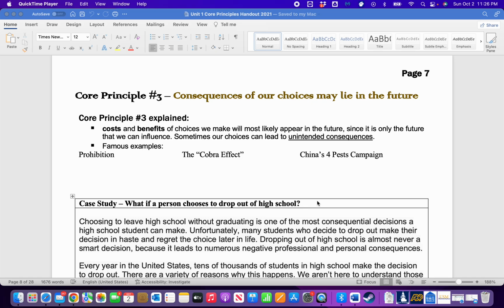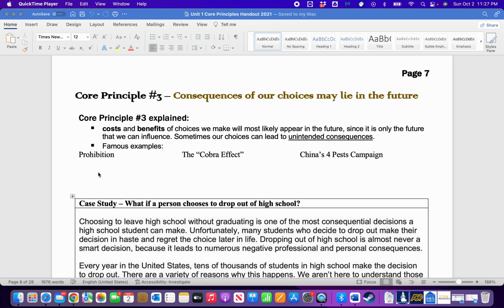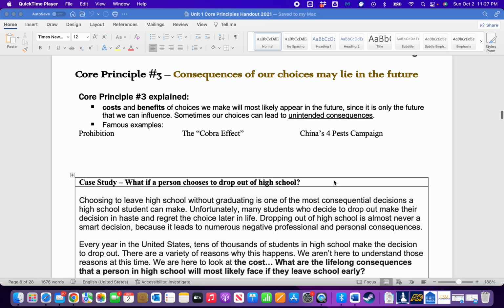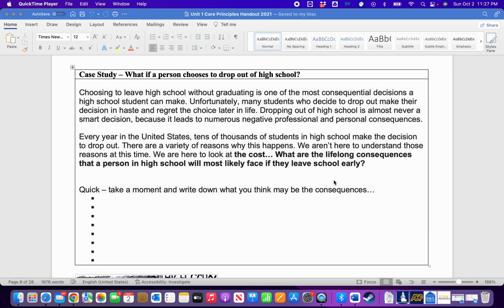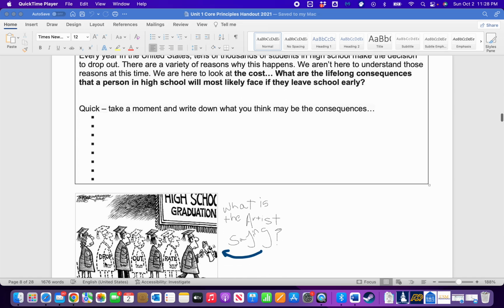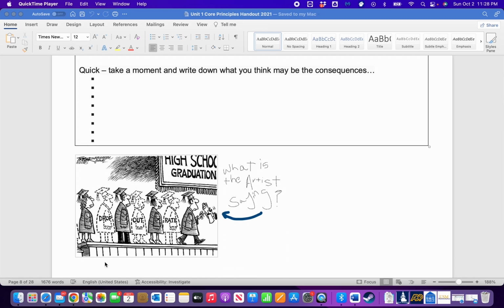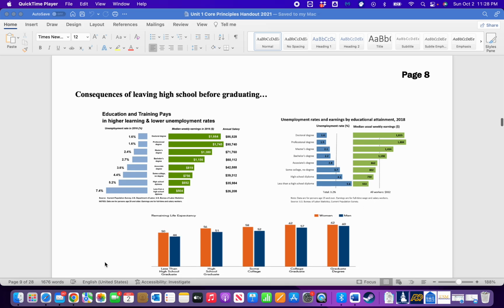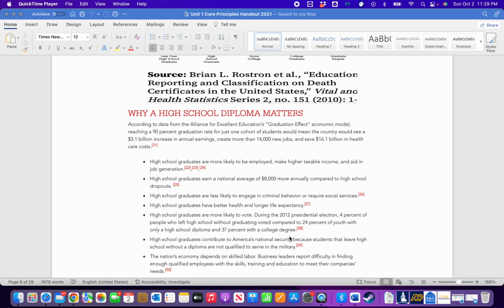Consequences - Core Principle 6